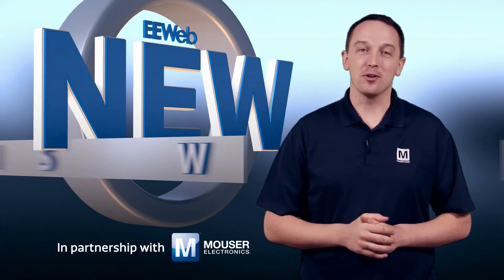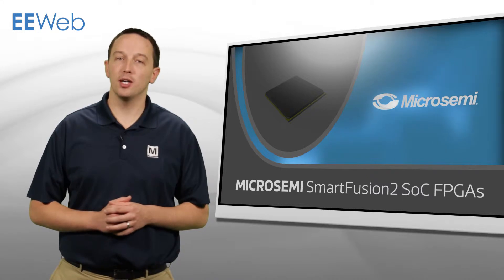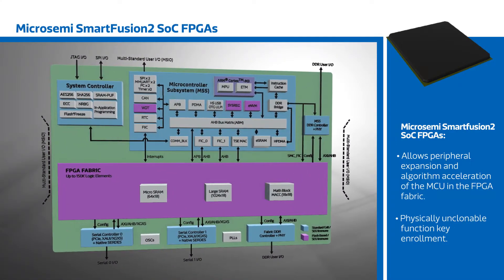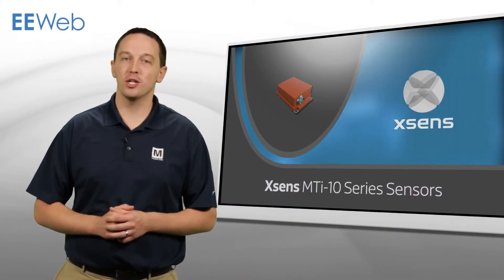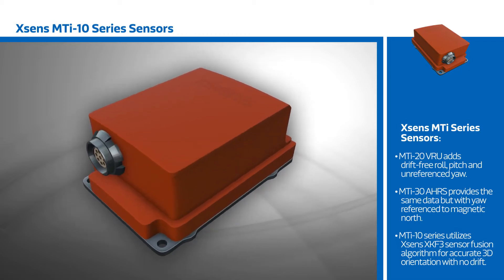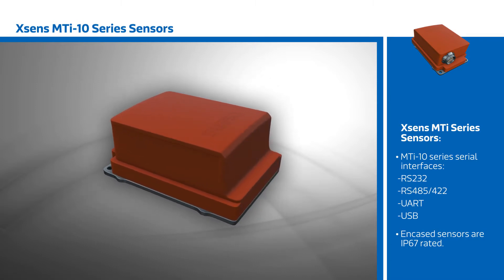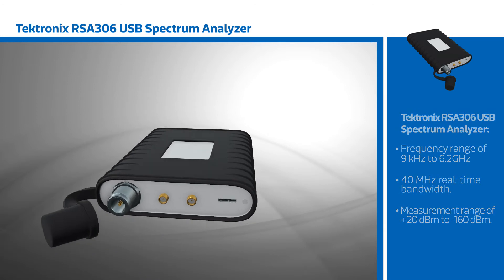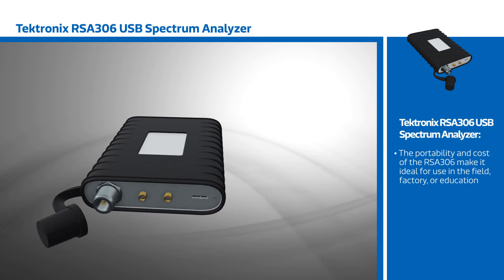New This Week - March 23, 2015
This week we’ll cover Microsemi’s SmartFusion 2 SoC FPGAs, orientation sensors from Xsens, and a USB spectrum analyzer from Tektronix.